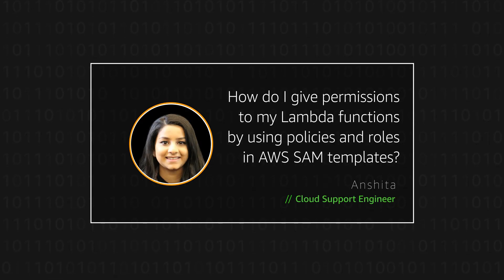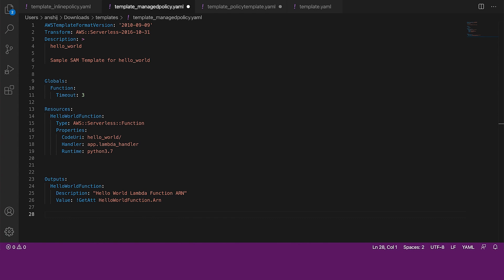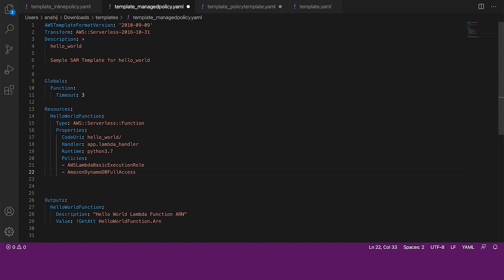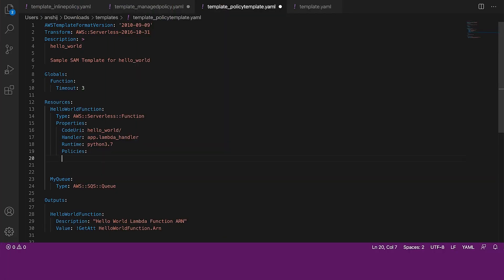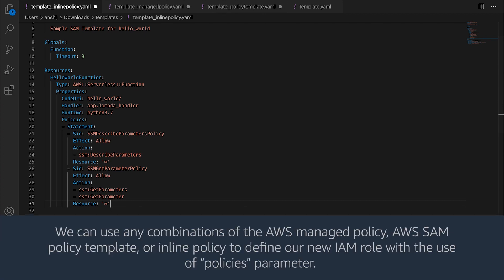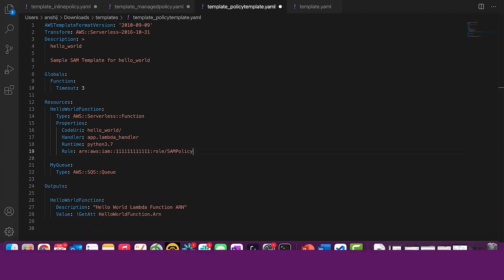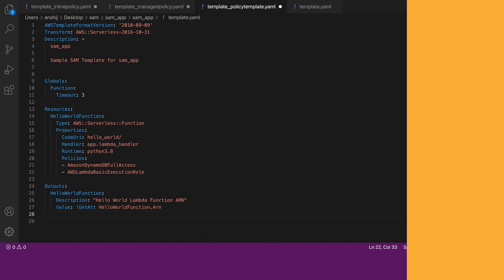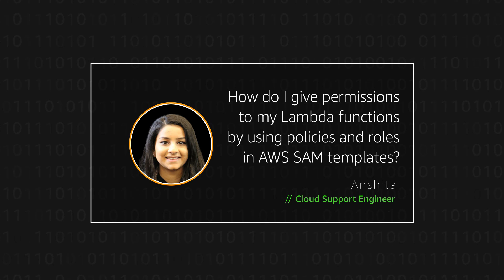How do I give permissions to my Lambda functions by using policies and roles in AWS SAM templates?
Skip directly to the demo: 0:28

For more details see the Knowledge Center article with this video

Anshita shows you how to give permissions to my Lambda functions by using policies and roles in AWS SAM templates.